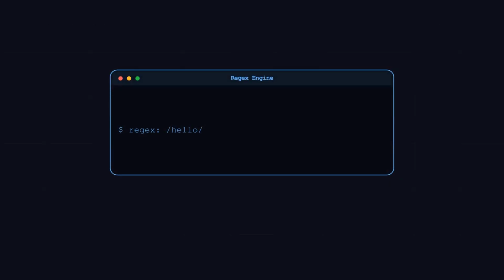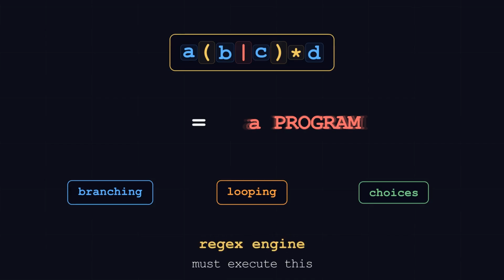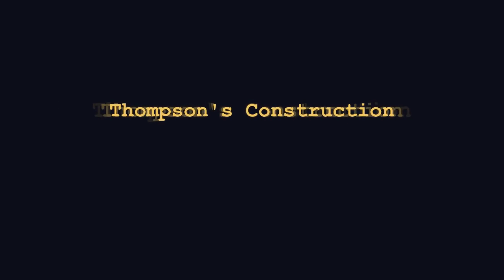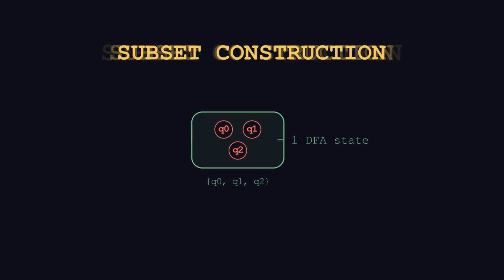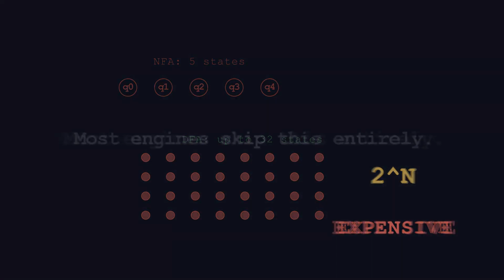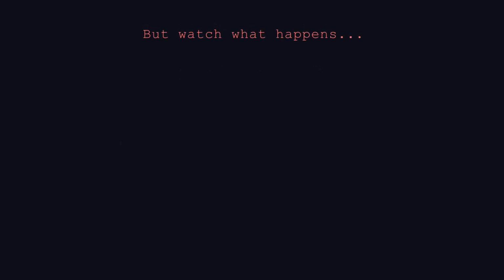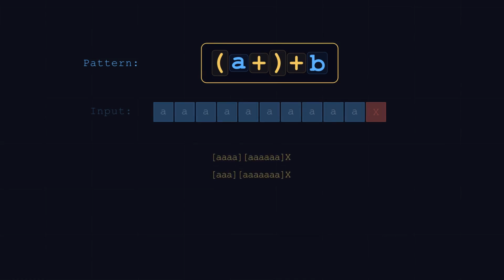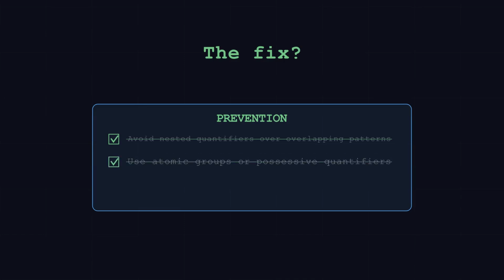Regex: Tiny Pattern, Hidden Machine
Your regex compiles into a state machine every time it runs. Here's exactly how that works — and how it can go catastrophically wrong.

Every regex pattern gets translated into an NFA, converted to a DFA, and executed against your input. Most developers never see this machinery. This video opens the hood.

0:00 Intro
0:02 The Pattern
0:51 NFA Construction
2:12 DFA Conversion
3:38 Backtracking
5:00 ReDoS
6:25 Outro